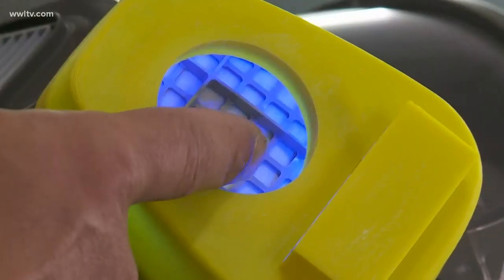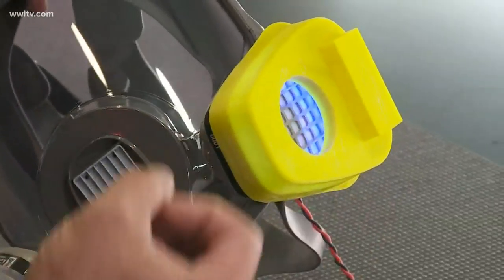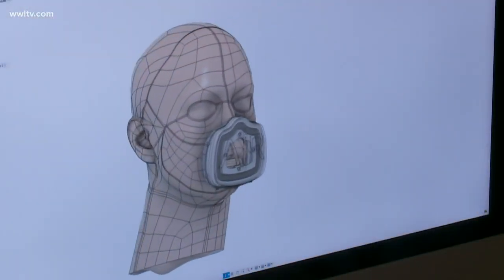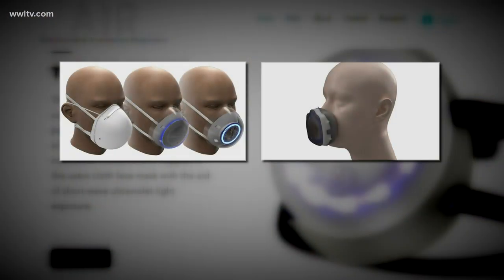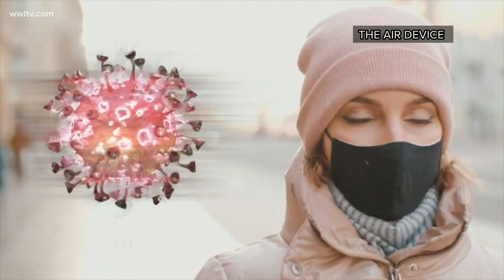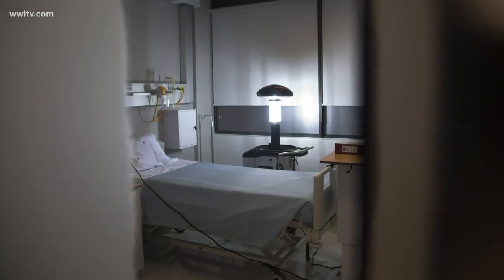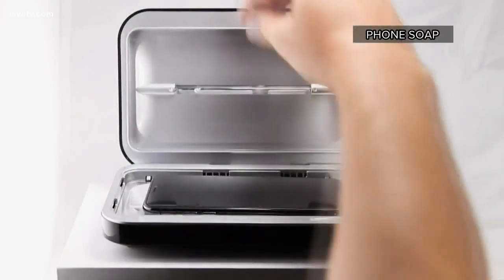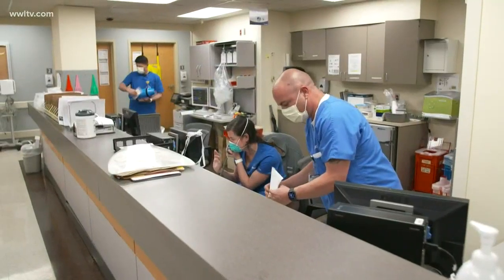Mask developed in Metairie uses UV light to to stop coronavirus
“What we’re doing is using ultra-violet, germicidal, irradiation to neutralize live viruses, pathogens and other bacteria, including viruses like Coronavirus."